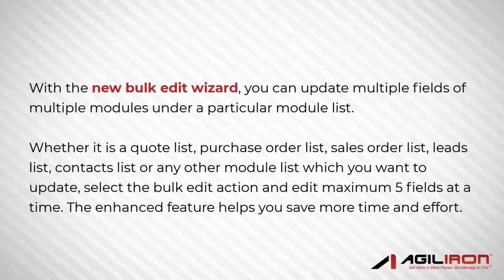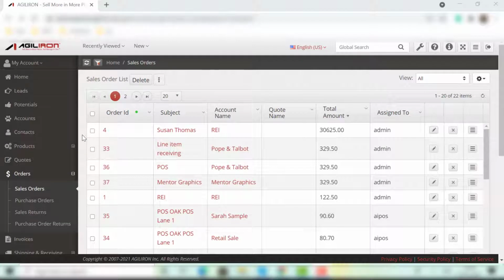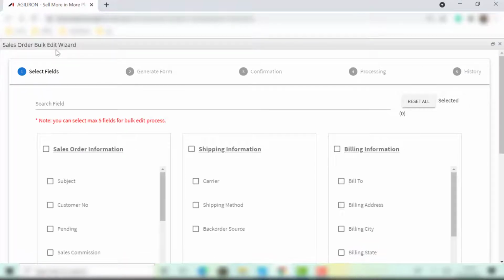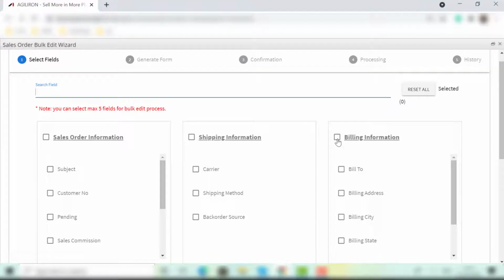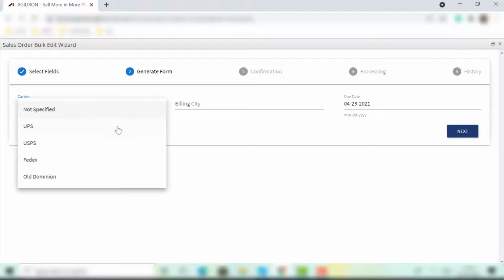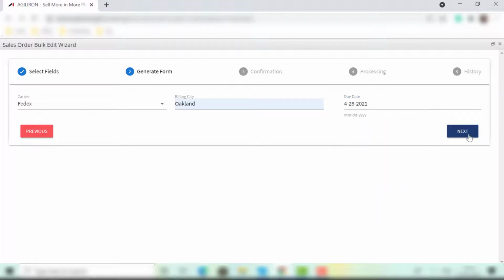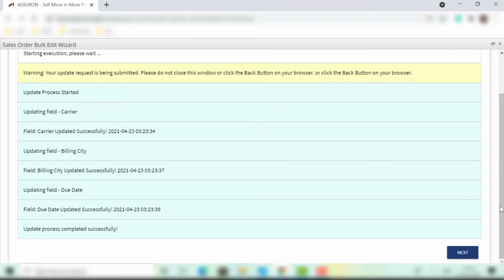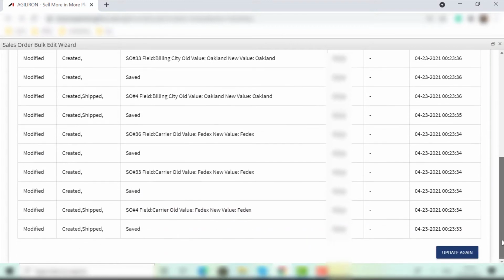Using the bulk edit wizard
Watch this video to learn how to use the Agiliron bulk edit functionality.